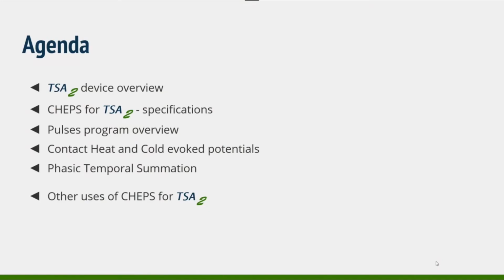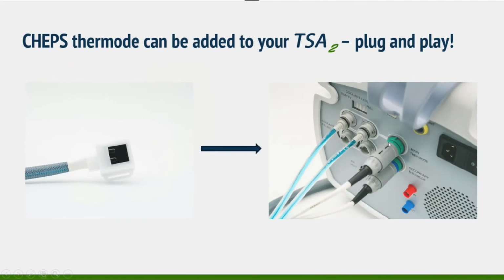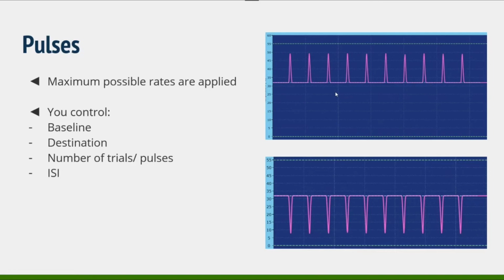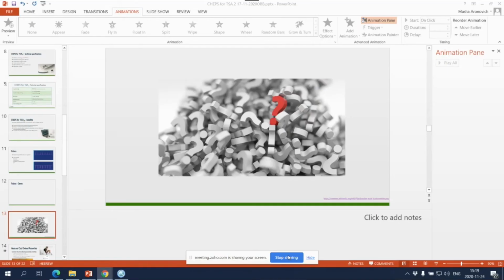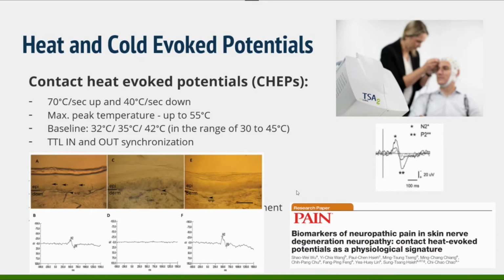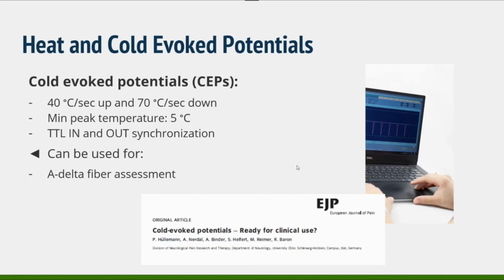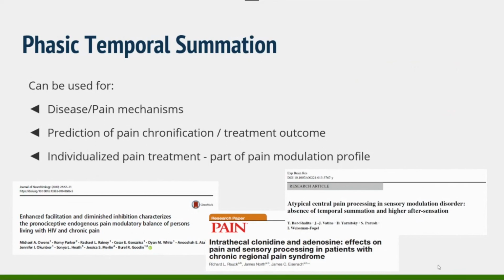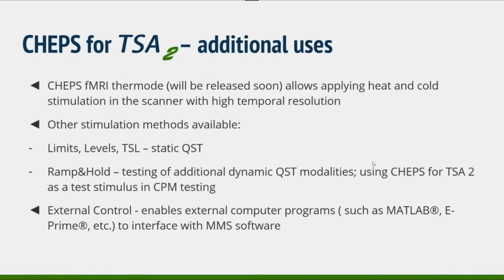New CHEPS for TSA 2 – Fast. Precise. Easy.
This webinar is an exploration of what Medoc's new CHEPS for TSA2 has to offer. During the webinar, we presented the new CHEPS specifications – its high rates, broad temperature range, large and continuous stimulation area, and more - and their potential contribution to your research or clinical work.